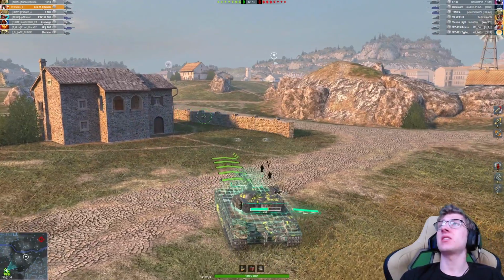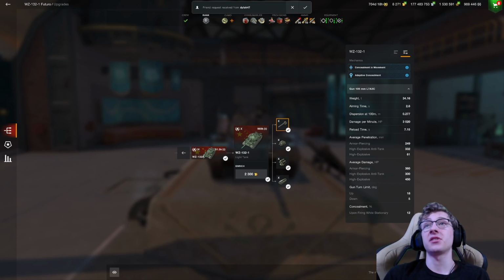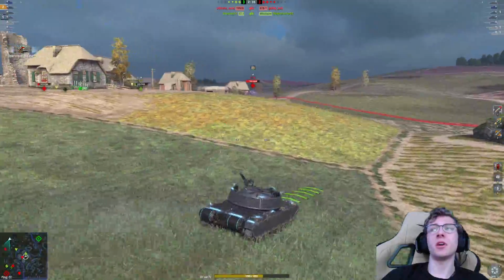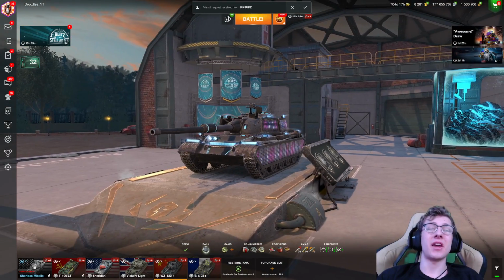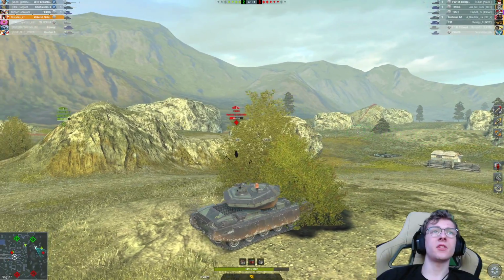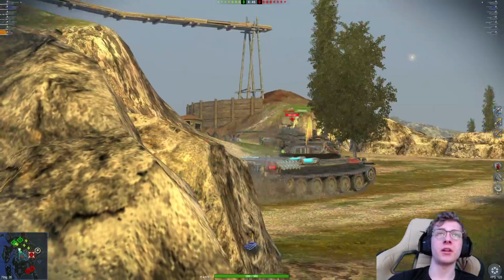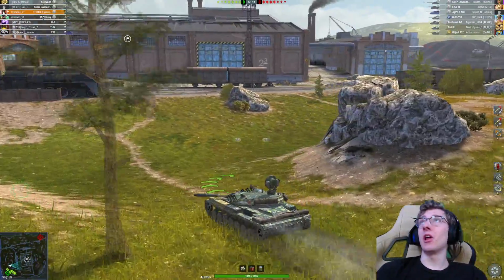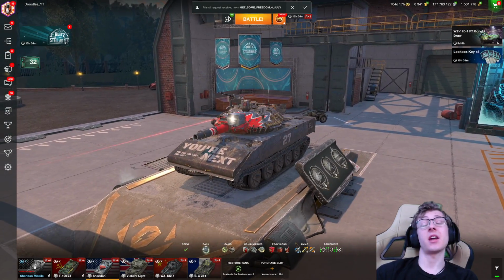WHAT IS THE BEST LIGHT?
In today's video ill be playing in all the tier 10 Lights in WOTB and showcasing their capabilities!